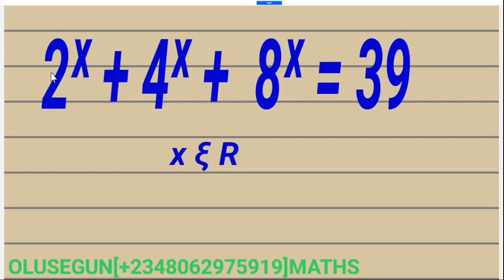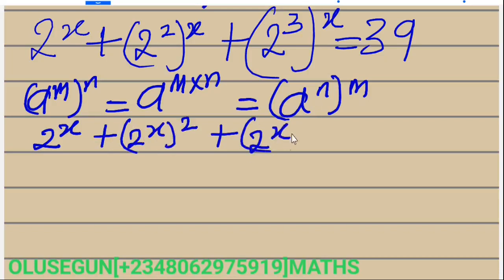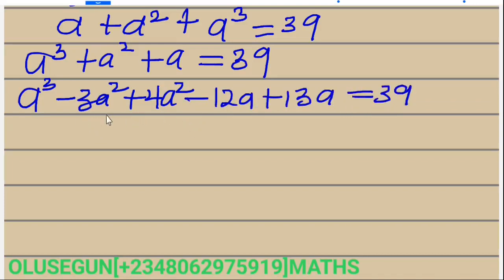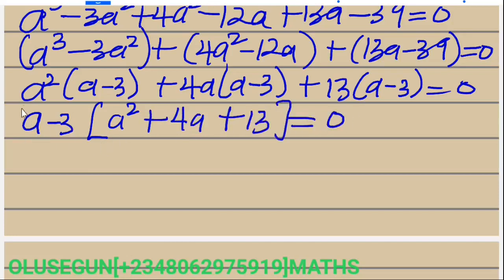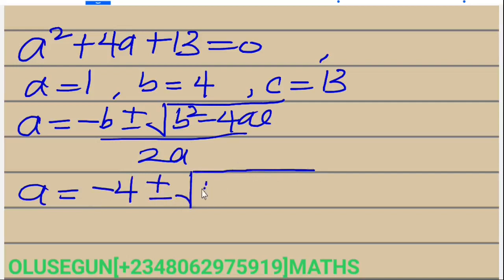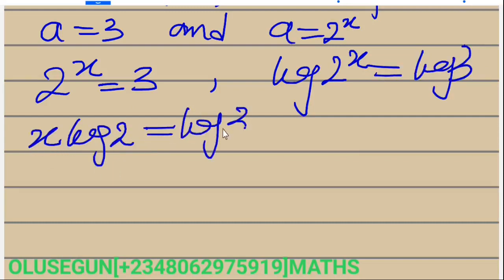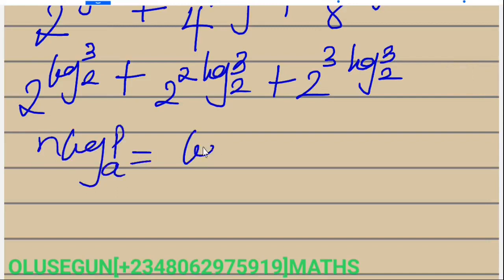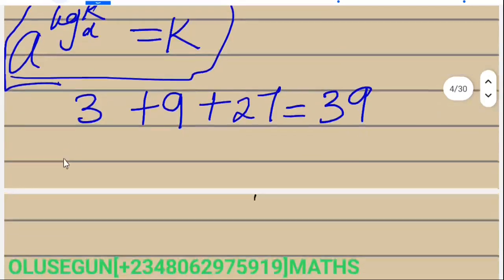Radical equation of third degree Equation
Welcome to our in-depth exploration of Radical Third Degree Equations! 🧮 In this video, we unravel the mysteries behind these fascinating mathematical beasts and equip you with the knowledge to tackle them like a pro. Whether you're a student striving for excellence or a math enthusiast hungry for a challenge, you've come to the right place.